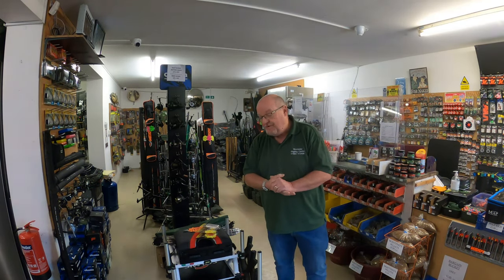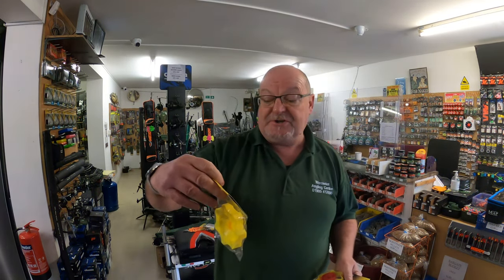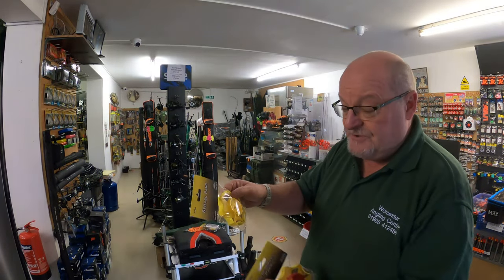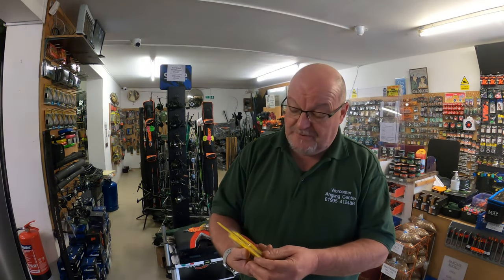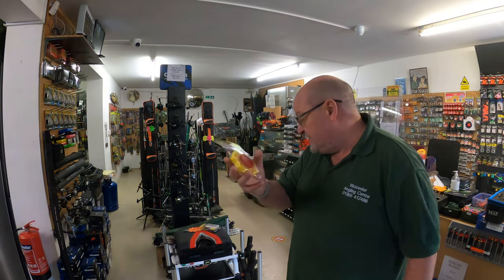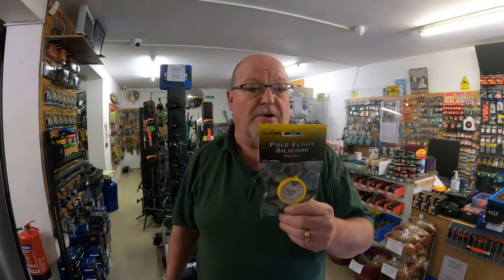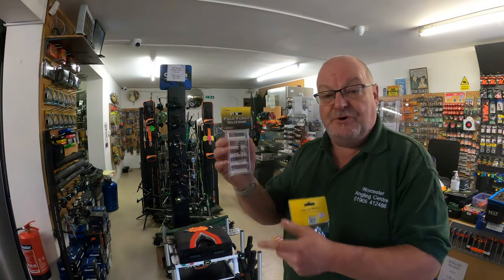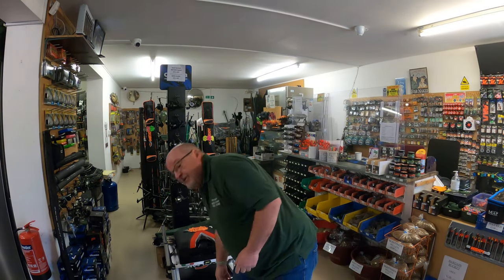NUFISH SWIVEL AND SILICONE PACKS , GREAT PRICES ON THEM ALL!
Looking for a great price on a NUFISH swivel and silicone packs? Look no further! We've got them in store and online at the best prices possible!

Swivels are an essential tool for any fishing person, and they make a big difference when it comes to performance. But choosing the right swivel can be difficult. That's where our NUFISH swivels come in. We have a wide variety of swivels in different sizes, so you're sure to find the perfect one for your needs. And of course, we have a great price on them all!

Filmed on a gopro 8 and edited on NCH Software and non copyrighted music also from NCH Software.
and also in store as well.
Please take time to have a look at our other videos and check the play lists out , also this piece is FREE ! we would love you to hit the SUBSCRIBE button and leave us a massive thumbs up.